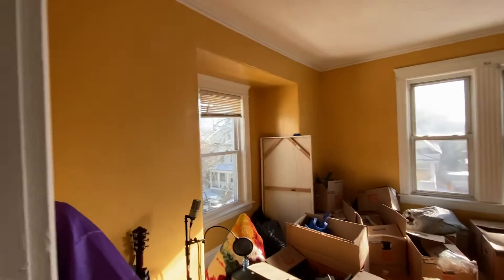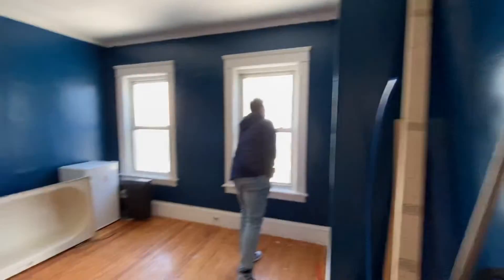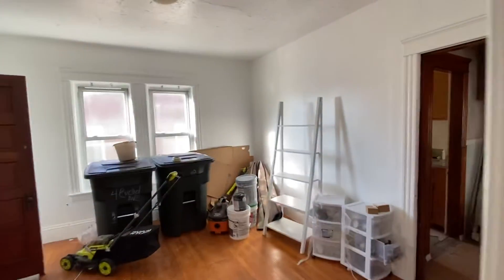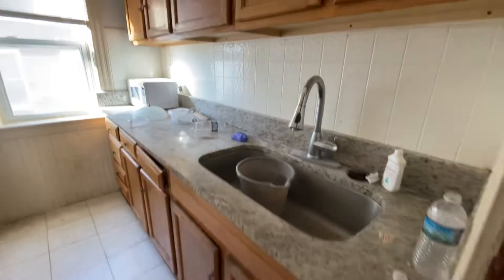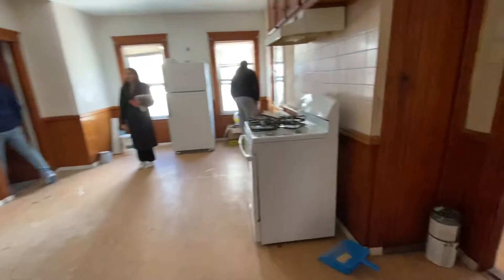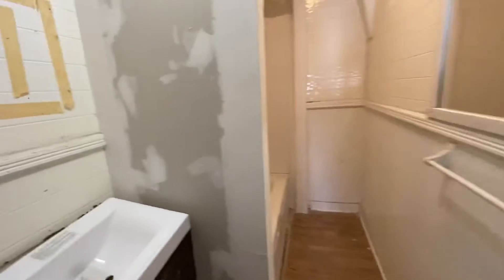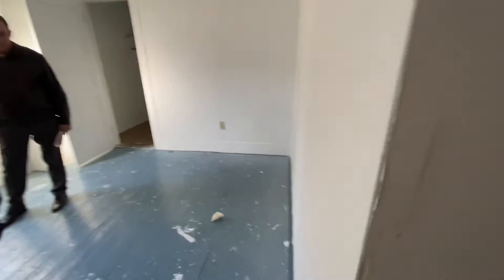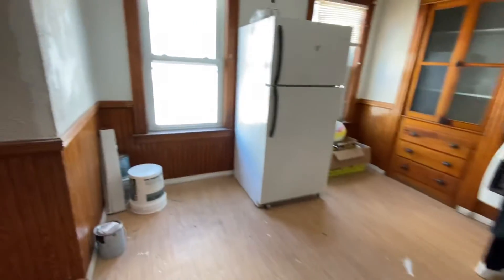4 Euclid worcester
3rd